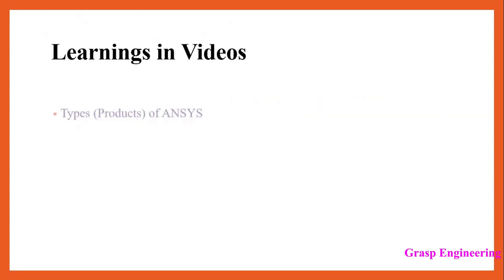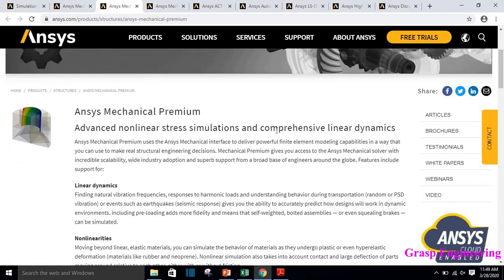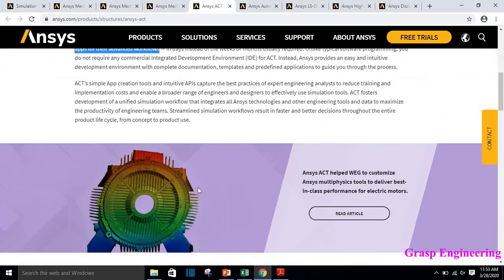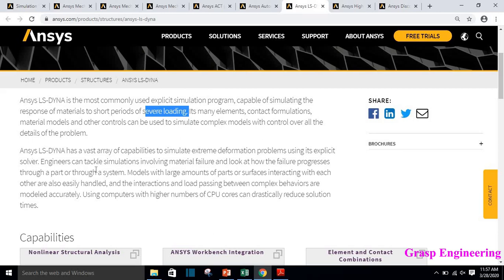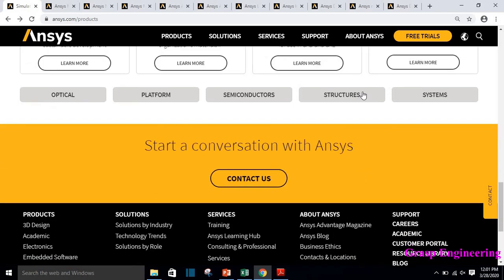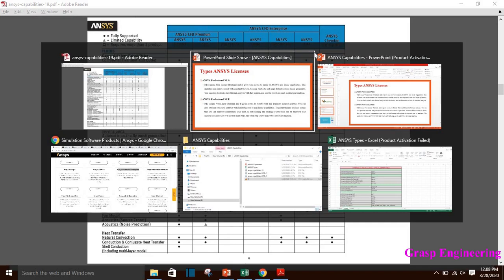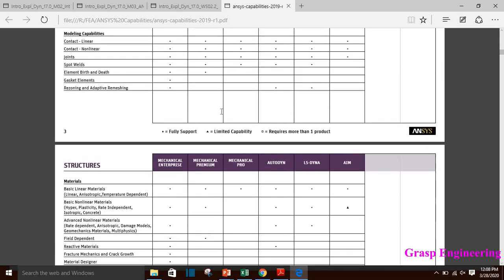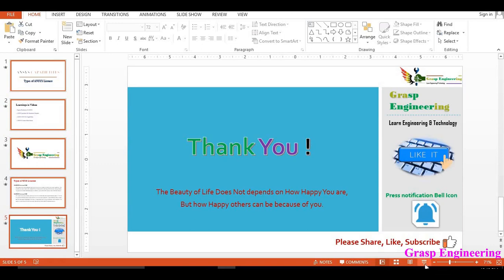ANSYS Capabilites and Types of ANSYS Licence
This video presents the types and variety of ANSYS Products. It also discuss the short discussion on structure physics products, short form for ansys licences and ANSYS 2019 R1, 19.0 Capabilities.

18. Hydrostatic Pressure application in ANSYS